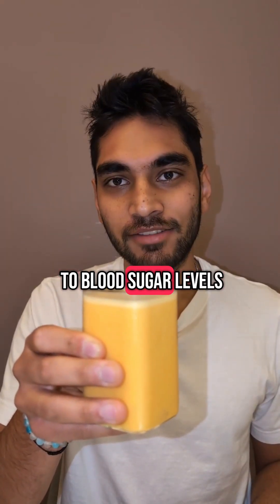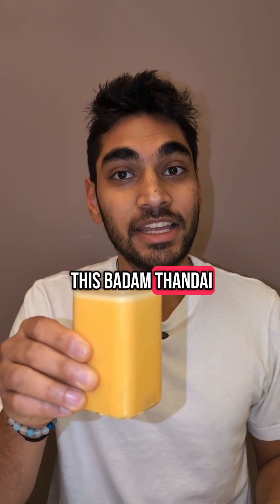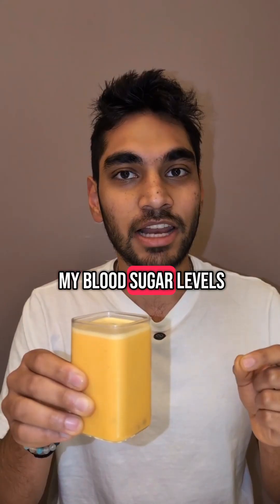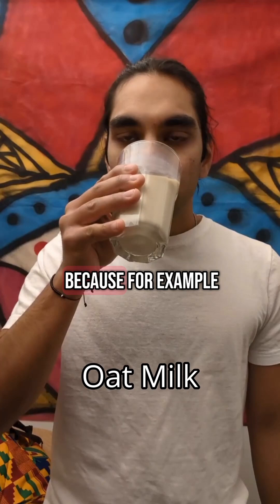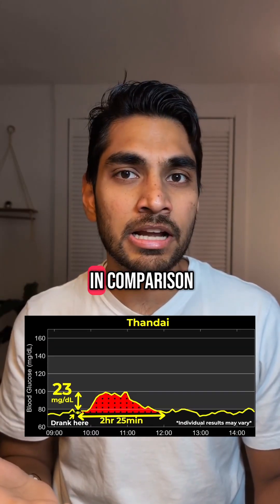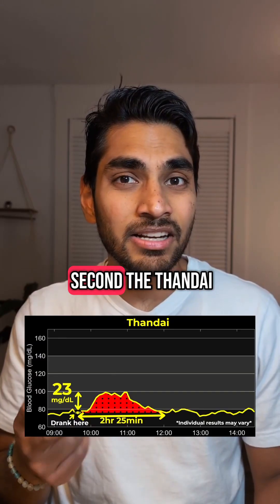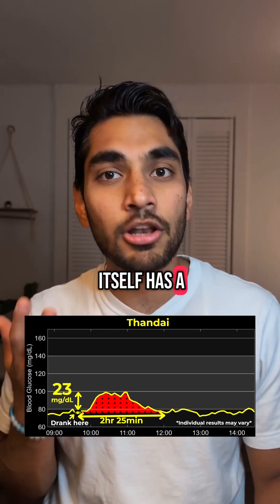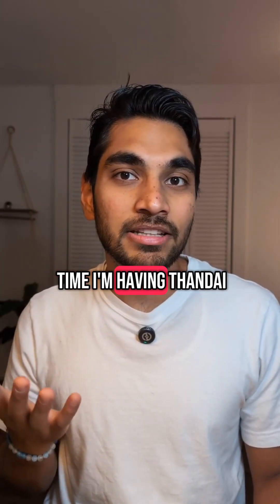E59: Thandai & Blood Sugar Levels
I am surprised that I only got a small spike. There could be 3 reasons for it including saffron, fats from the dry fruits and whole milk.

I am not diabetic.